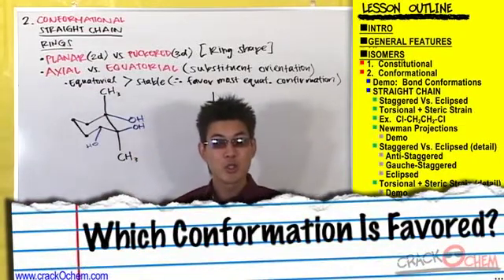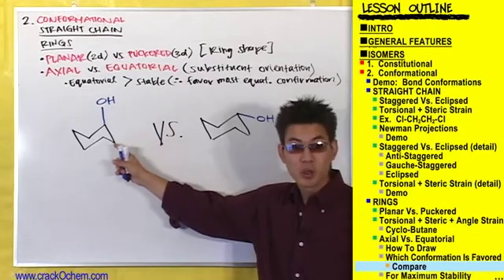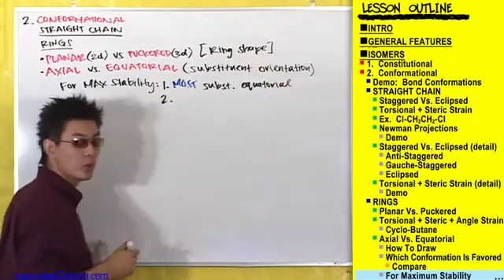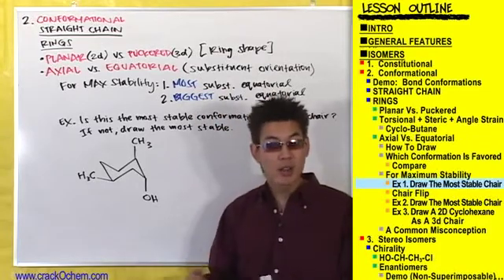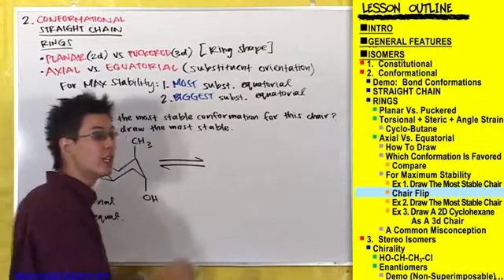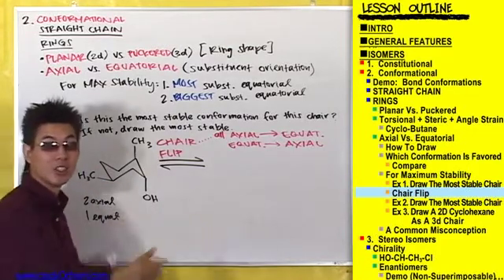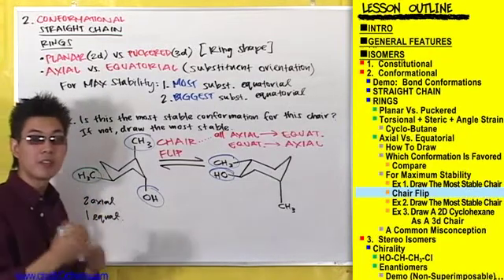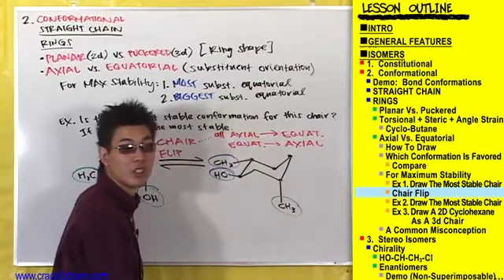CrackOChem_Alkanes - pt 13